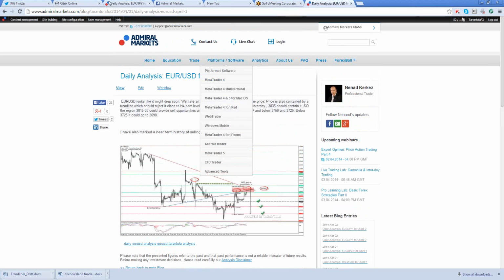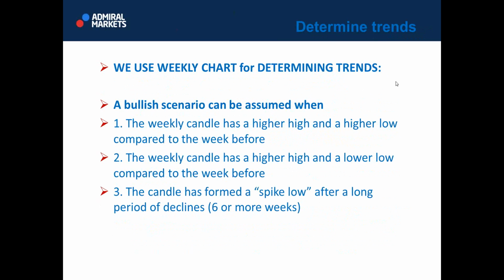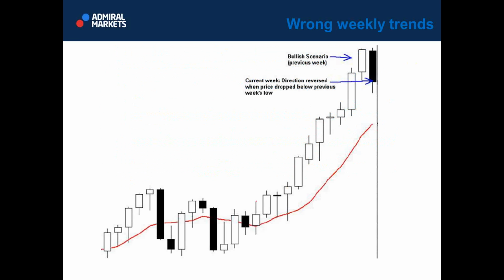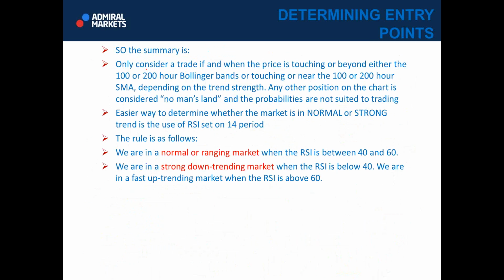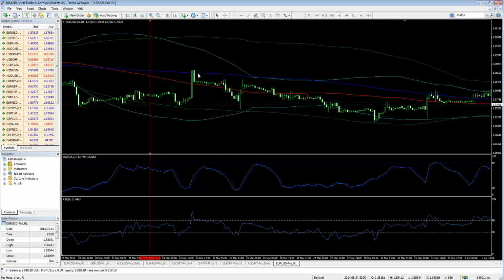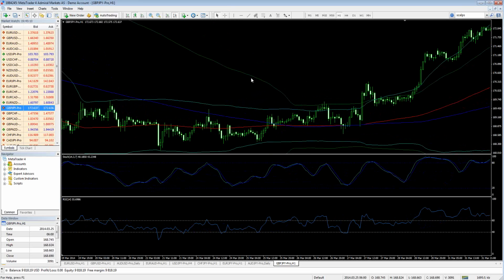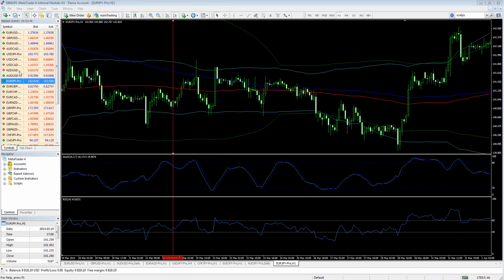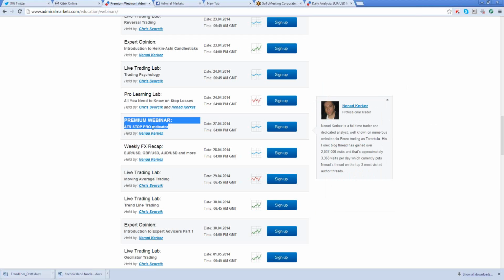Expert Opinion: Price Action Trading Part 4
This webinar will present advanced price action strategy which is used for trading currency pairs.